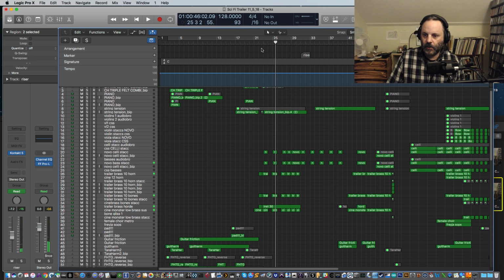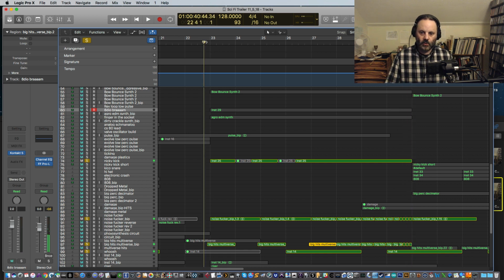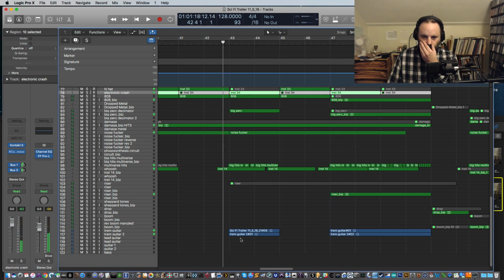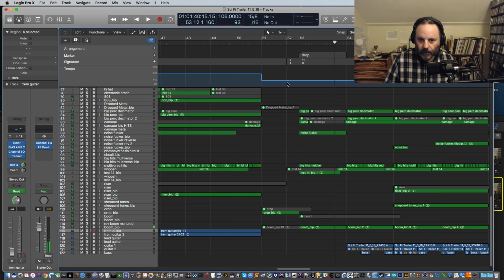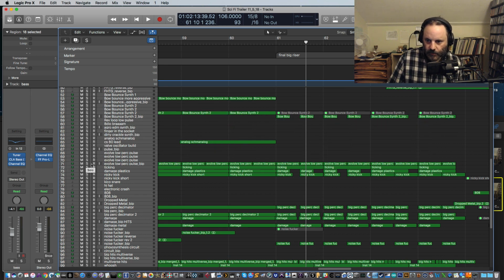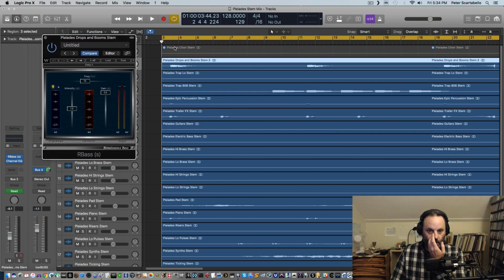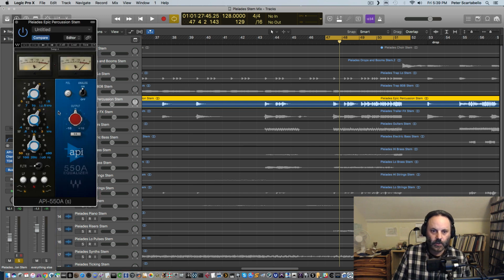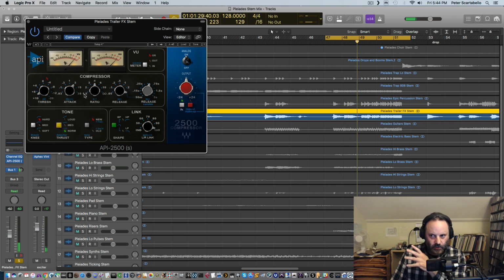The Pleiades Effect - Trailer Track Walkthrough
I made this video in response to a subscriber who wanted to know more about the layering and processing on this track. I go into eq settings, compression, layering and much more!

Here's a link to the free compressor plug-in I'm using on the percussion buss!